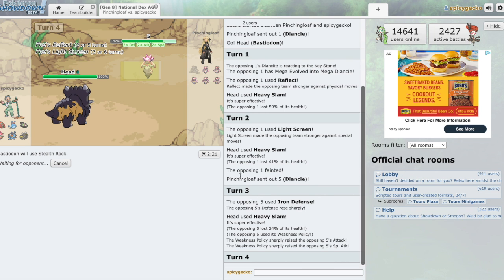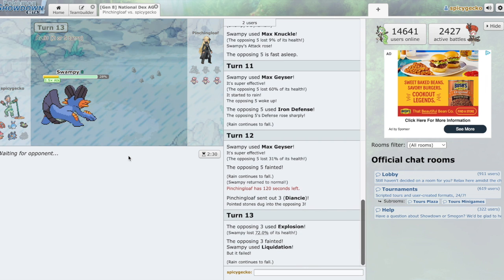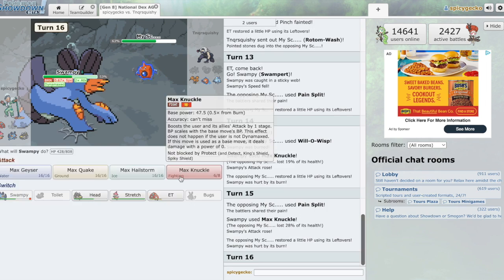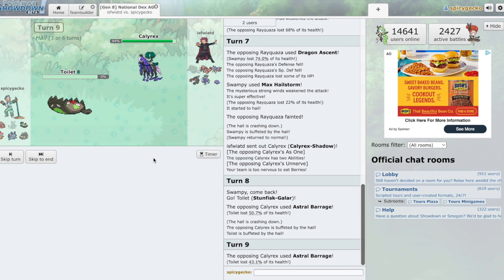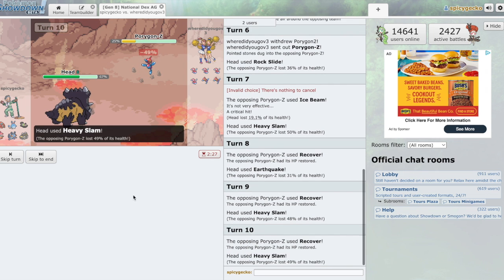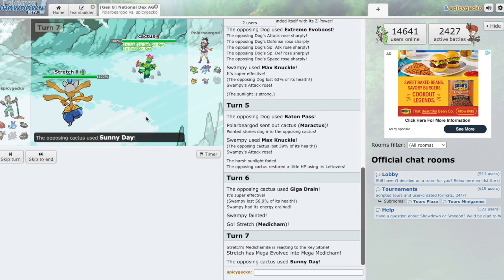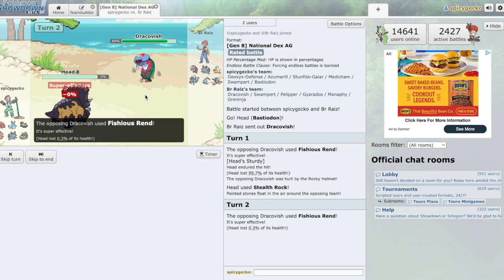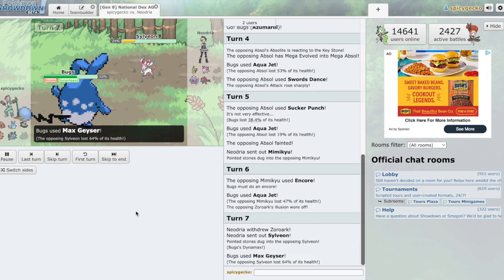VERY META AZUMARILL-BASTI-DEOXYS DEFENSE TEAM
Hello my spicy friends! Today we take a look at a totally legit and meta team consisting of three Pokemon everyone loves! (NOT CLICKBAIT) (GONE WRONG) (GONE SEXUAL) (I FOUND MY FATHER AFTER HE LEFT TO GET CIGARETTES 15 YEARS AGO)

All models, music, and images are owned by Niantic, TPC, and/or Nintendo. Additionally, Gen 6-8. sprites are created by the Smogon Sprite Project.